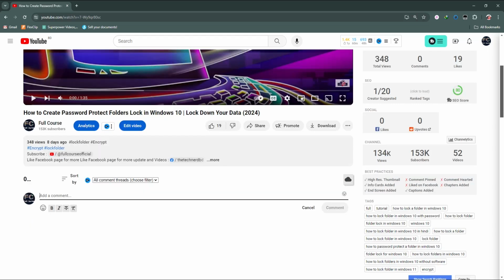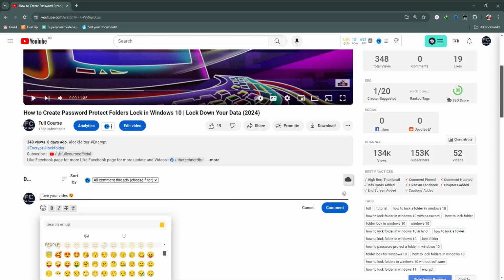Engagement Explosion! How to Master Likes, Dislikes, Subscribers & Comments on YouTube (2024)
Worried your YouTube videos are getting lost in the crowd? Engagement is key to unlocking growth, and this video cracks the code on mastering Likes, Dislikes, Subscribers & Comments in 2024!

We go beyond the simple numbers game, showing you how to turn these metrics into actionable strategies for boosting your channel.

Here's what you'll learn:

The power of positive (and negative) feedback: Analyze Likes & Dislikes to understand viewer preferences.
Sparking meaningful conversations: Craft compelling content that ignites comments and discussions.
Turning lurkers into lovers: Convert casual viewers into loyal fans with strategic engagement tactics.
Building a thriving community: Foster a positive and interactive space where viewers feel valued.
We'll also tackle common concerns:

Don't fear the Dislike button! Use constructive criticism to improve your content.
The Like-Dislike Dilemma: Learn when to pay attention and when to focus on the bigger picture.
By the end of this video, you'll be equipped with:

Actionable strategies to skyrocket your YouTube engagement.
The knowledge to decipher valuable audience feedback.
A roadmap to build a strong and vibrant YouTube community.

What are your biggest struggles with engagement on YouTube?
How do you currently interact with your viewers in the comments section?